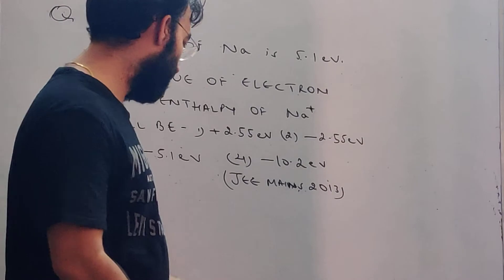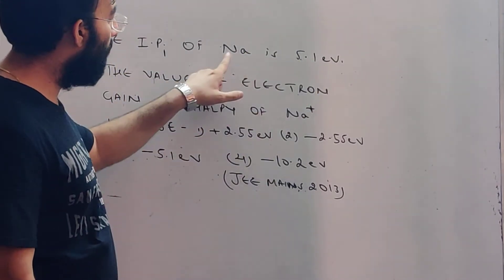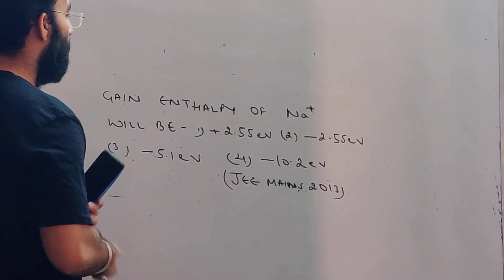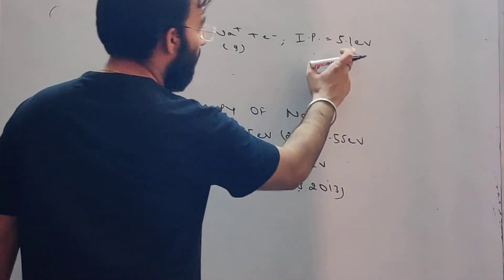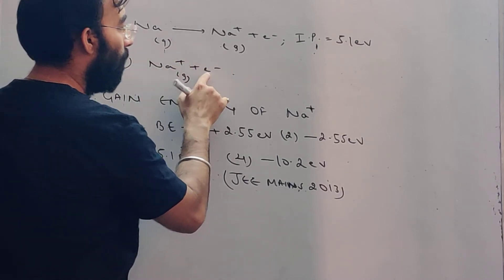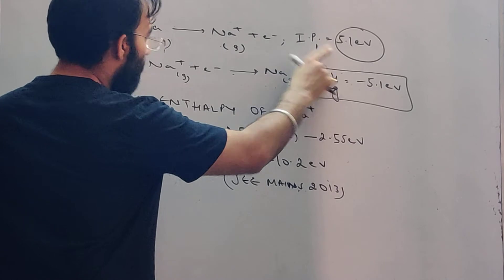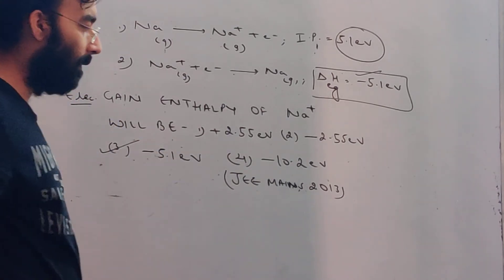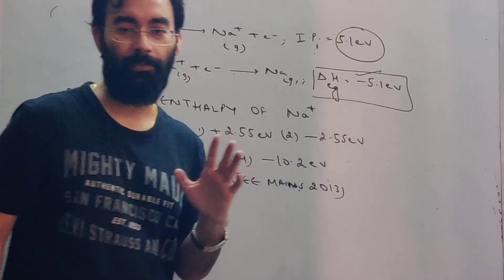CRACK JEE MAINS 2020